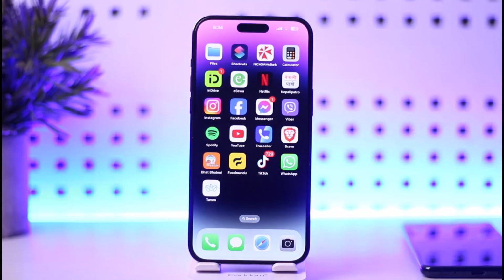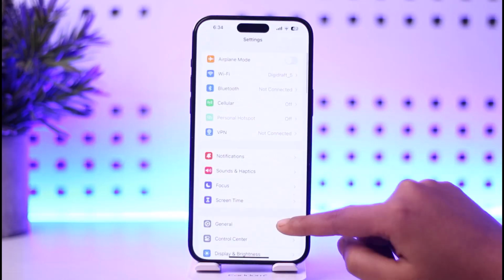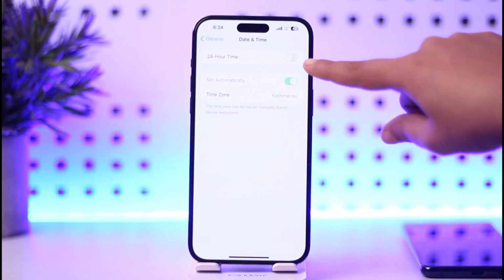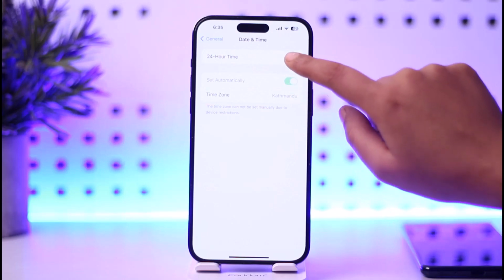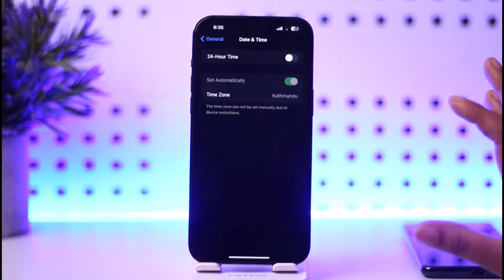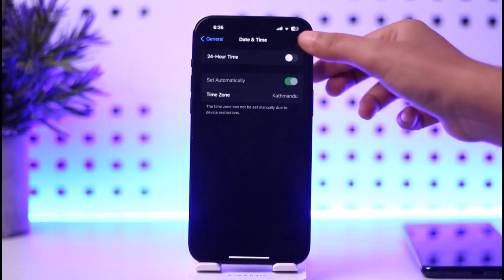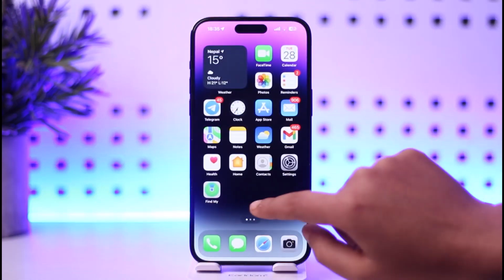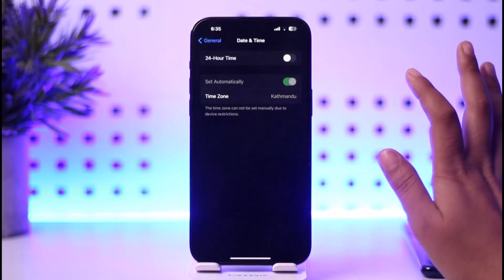How to Change Time in iPhone !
In this tutorial, I will guide you on how you can easily change time in iPhone by following some easy steps.
0:00 Intro
0:13 Settings
0:22 Change time
1:01 Conclusion